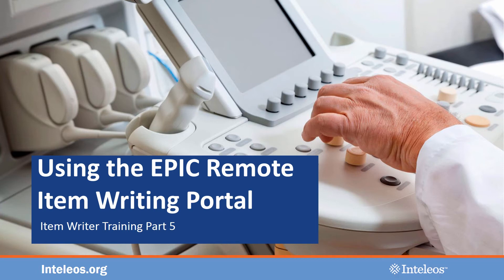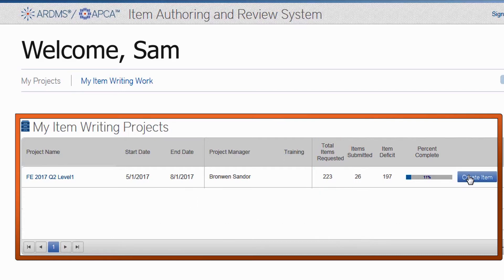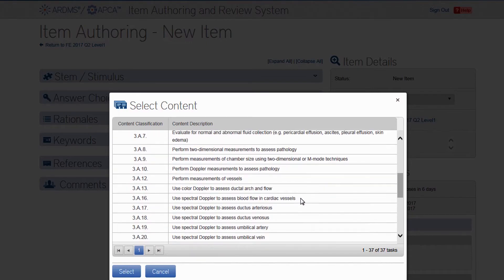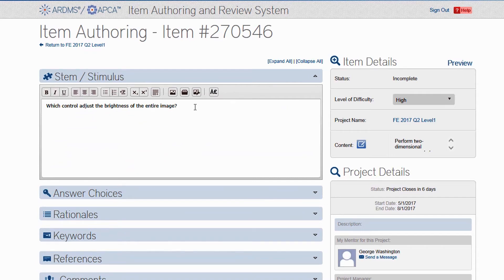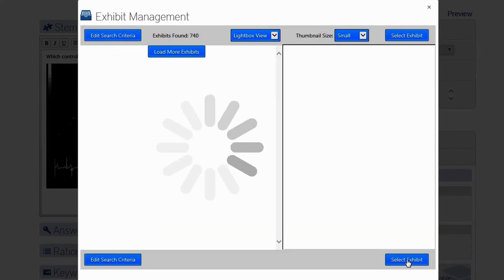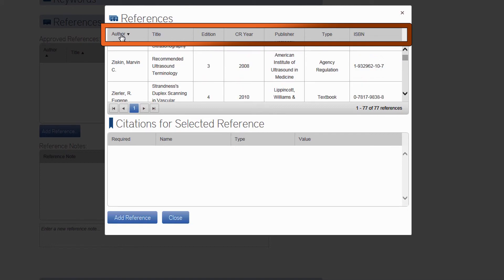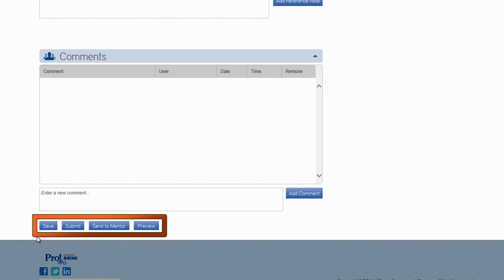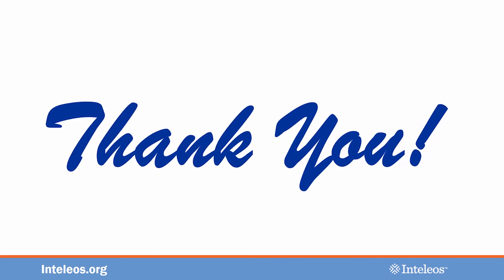Item Writer Training part 5 of 5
Part 5: Using the EPIC Remote Item Writing Portal
00:24- Log-in/Item Authoring
03:33- Stem/Exhibit Management
06:02- Answer Choices
06:32- References
07:48- Comment